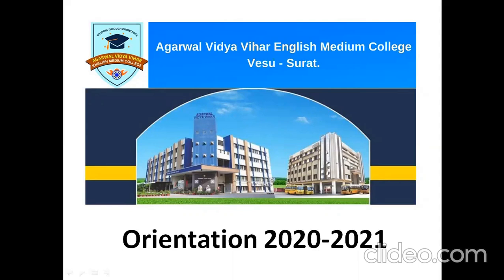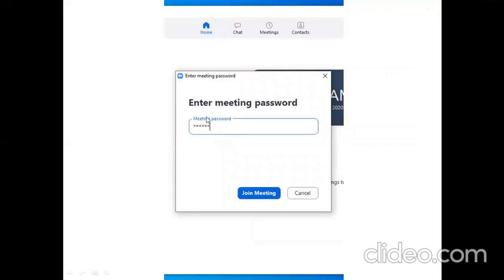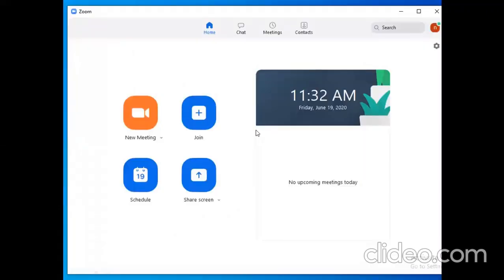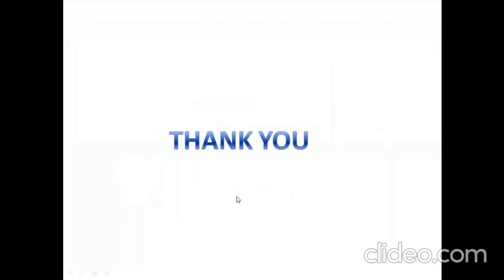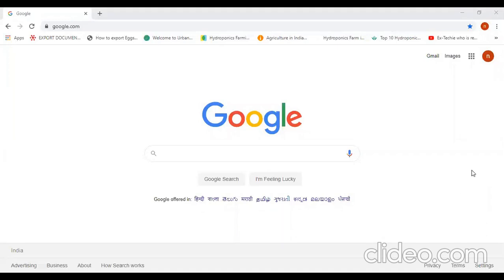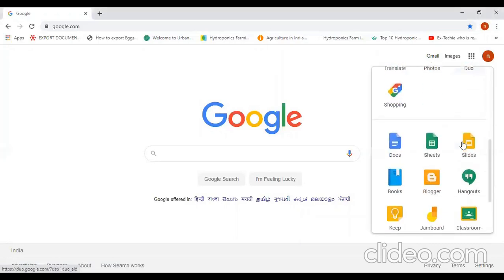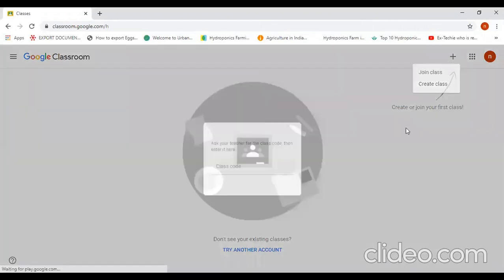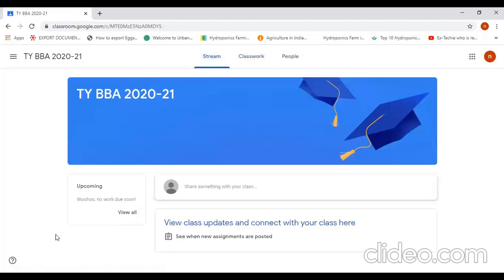BA Orientation. Batch 2020-21